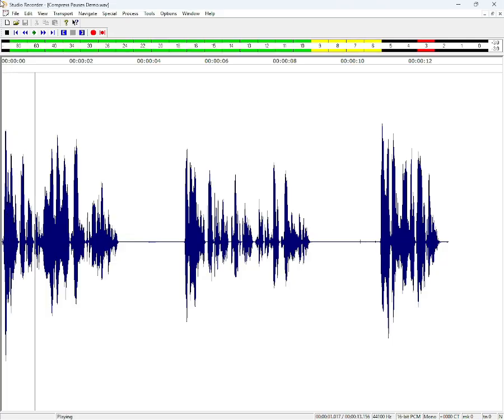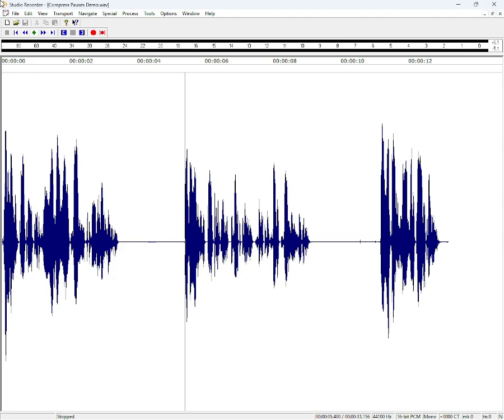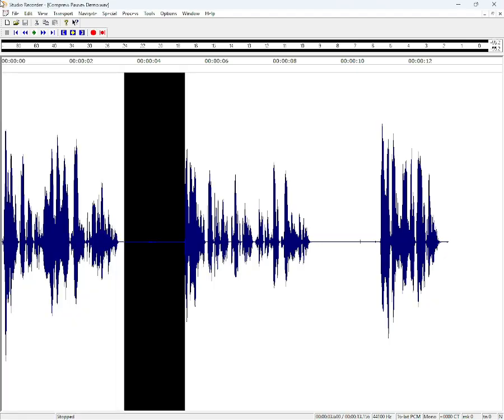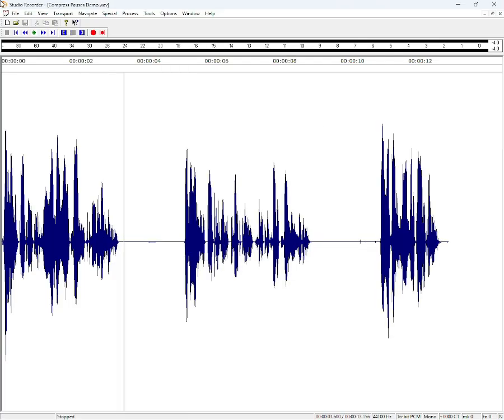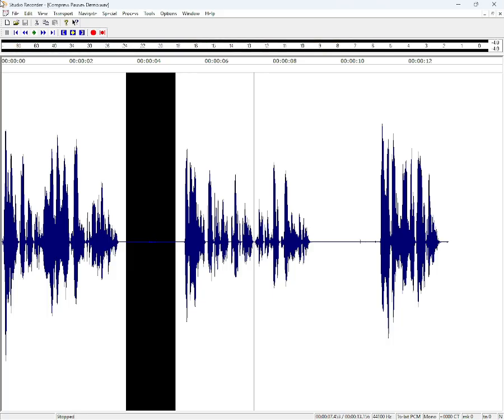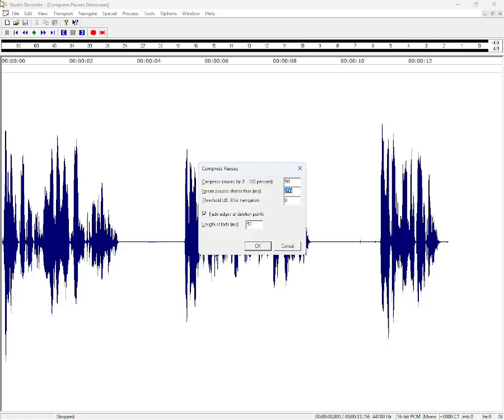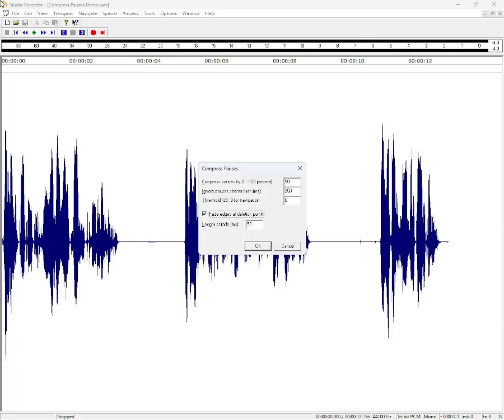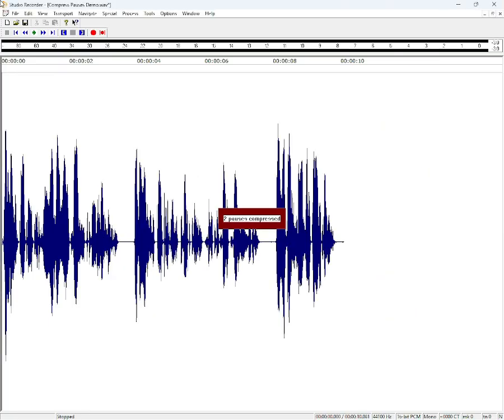8. Removing Long Pauses with Studio Recorder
Learn more about Studio Recorder with our short video tutorials. This video guides you through how to remove long pauses in your audio files.